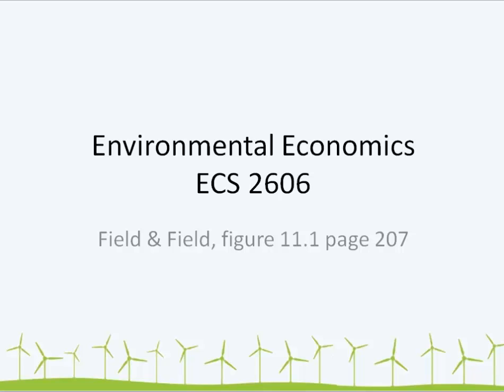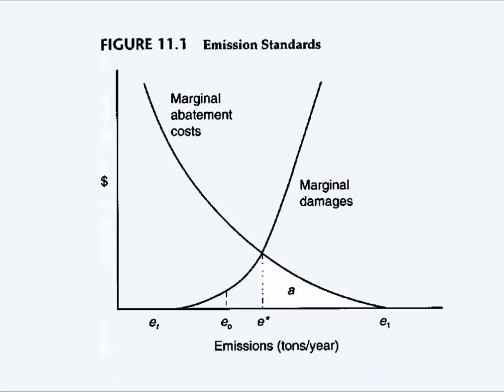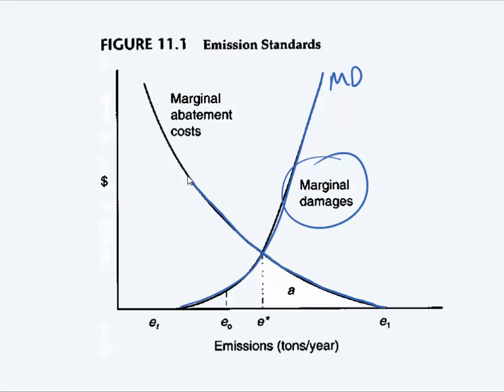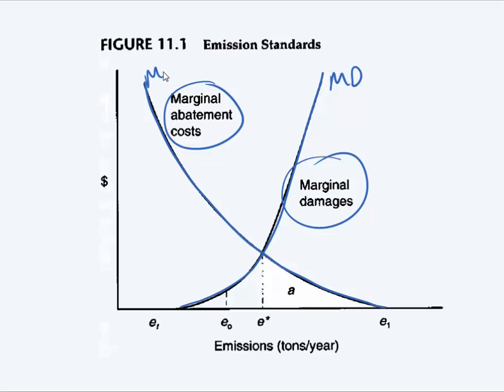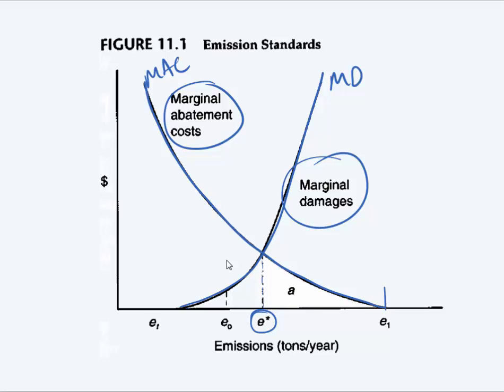Figure 11.1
Emission standards to get to efficient level of emissions